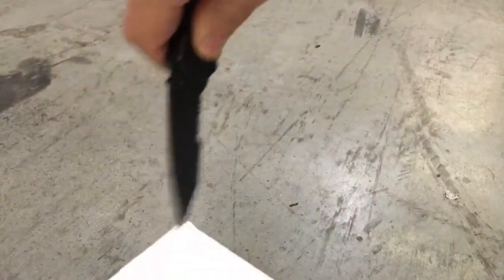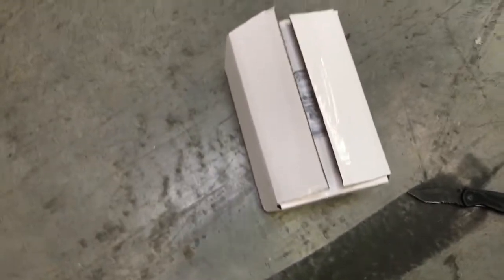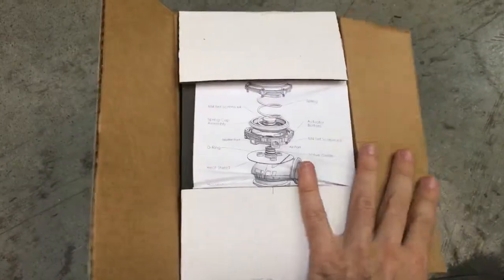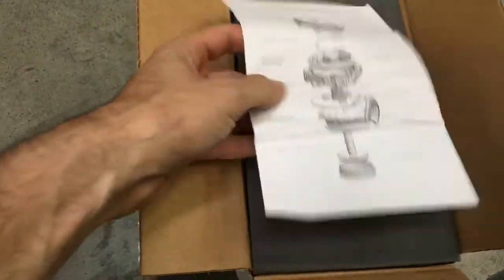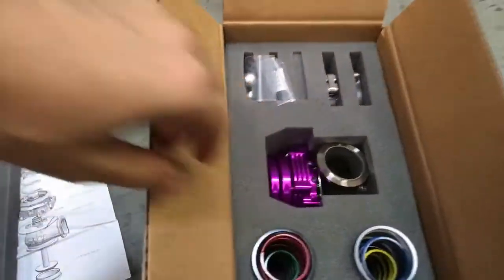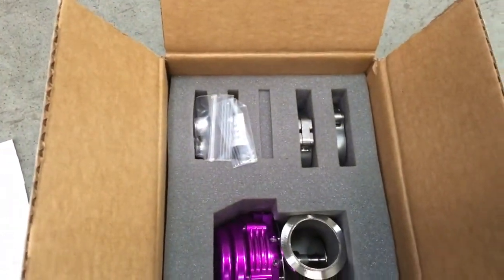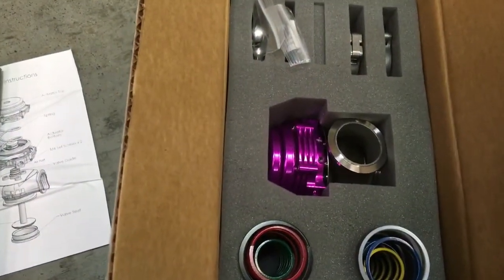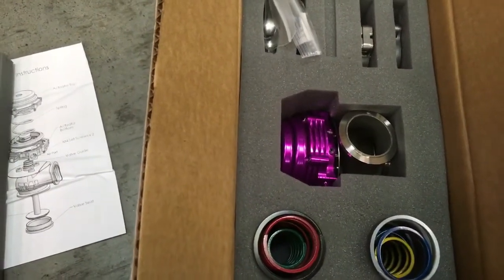Tial wastegate unboxing video in stock and on sale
here is exactly what you get in the box! Want to combo it up with other products? We will take care of you